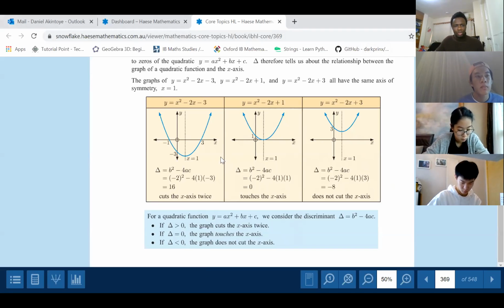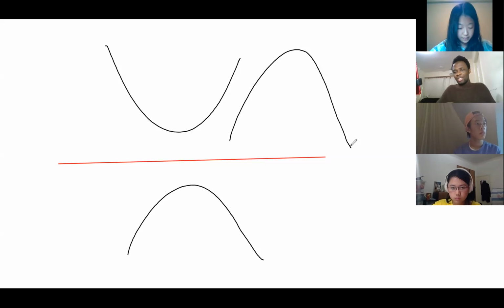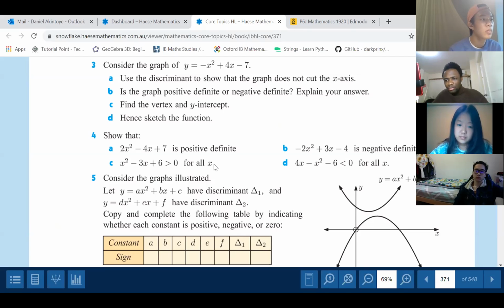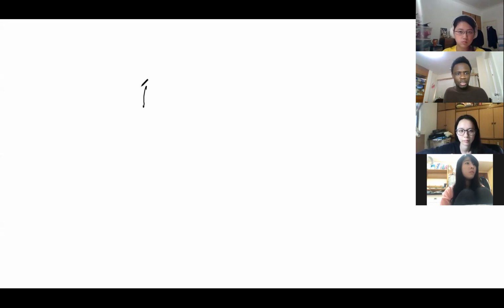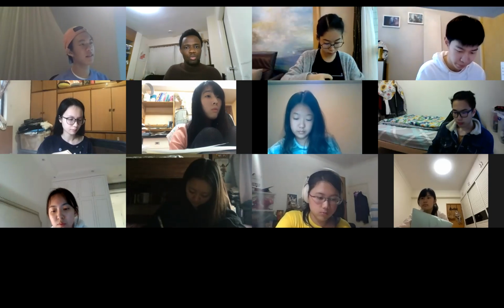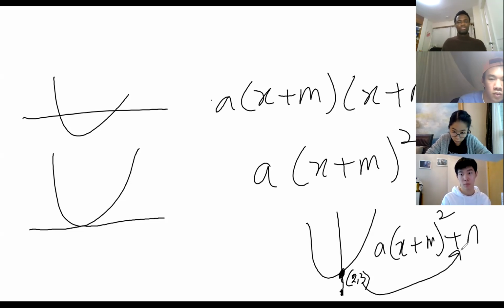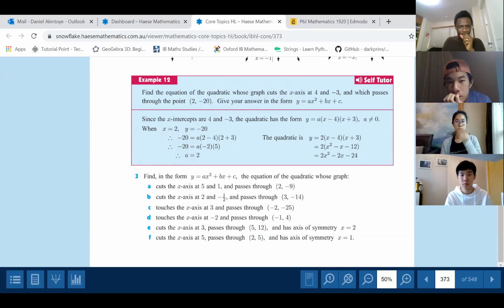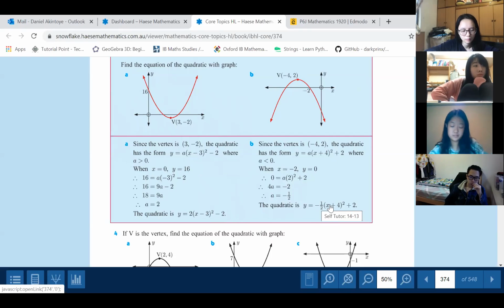F5 Webinar: Sketching and Interpreting Graphs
In today's lesson, we:
(1)  we use the discriminant to see the relationship between the graph of a quadratic function and the x-axis
(2)  understand positive definite and negative quadratic definite functions
(3)  find quadratic equation from the graph